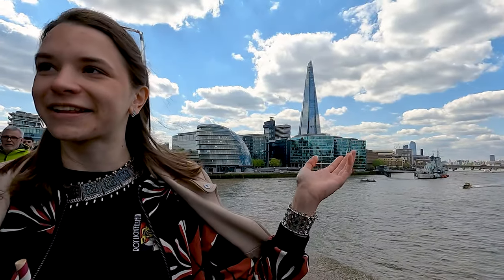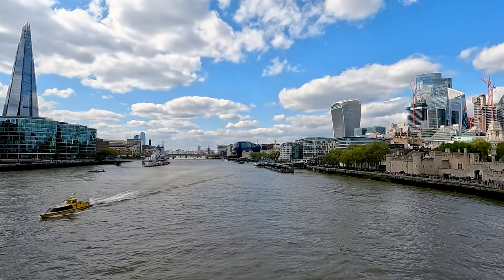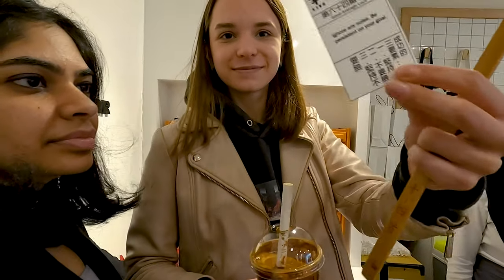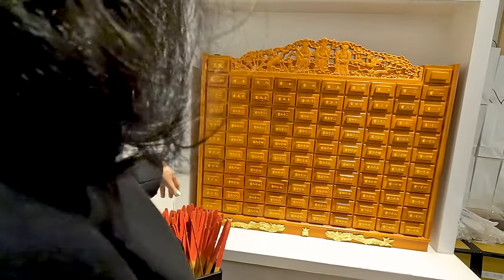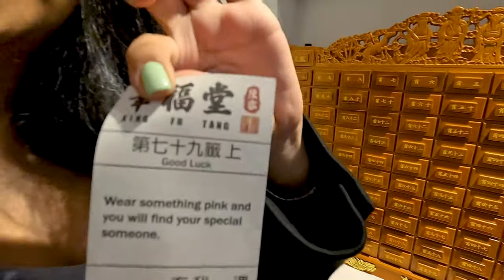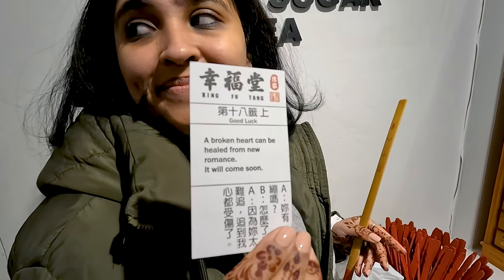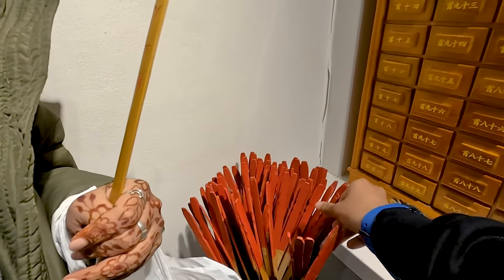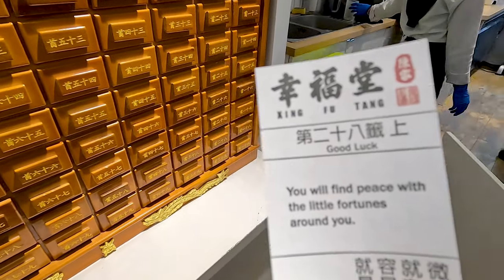😍 My First & Most Amazing Trip To London 🇬🇧 Tower Bridge, Sky Garden, China Town, The Shard 🔥🤩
I visited London for the first time in April 2022. It was one of the most happy & fun trips of my life. In this vlog, I'll share the glimpse of my day 1 in London.

Hi everyone! This is Ritwik Arya. I've completed my MSc in Marketing at the University of Edinburgh and now working full-time in the UK. I’m sharing my entire journey on this channel.

Topics I will cover on this channel:
UK university admission process
IELTS tips
UK student visa
Student life in UK
Accommodation in UK
Jobs in UK
Student living expense